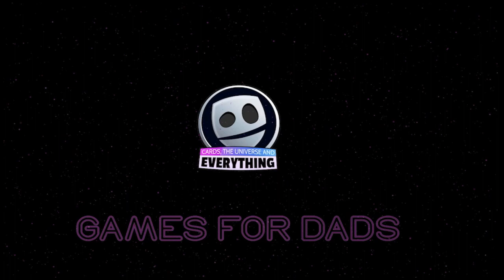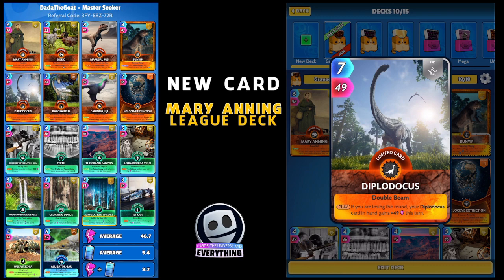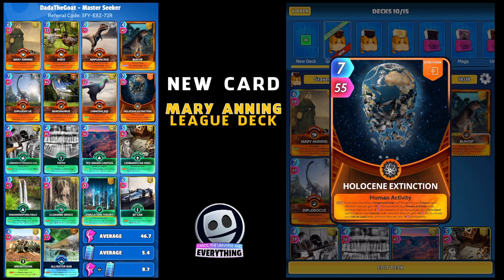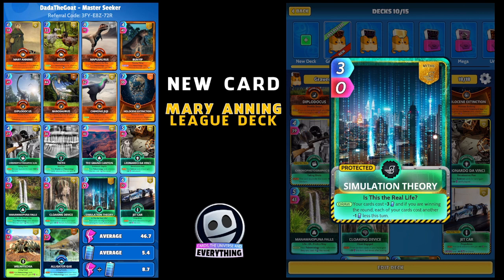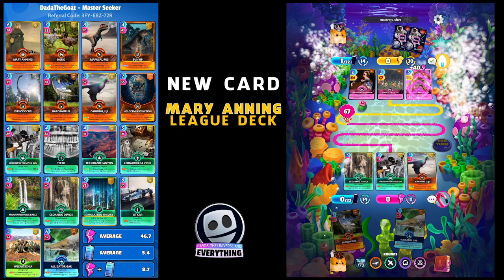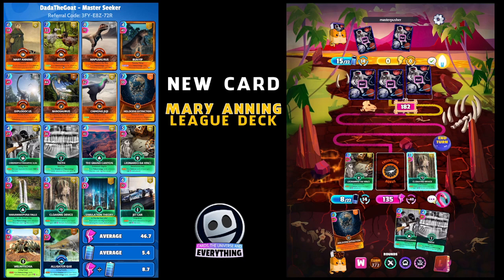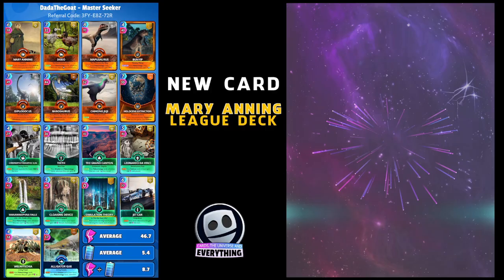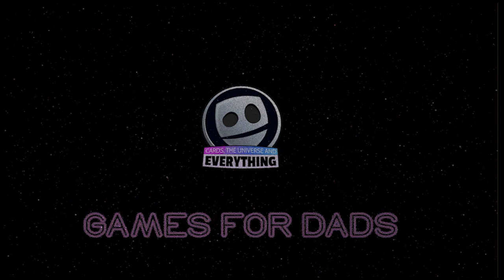NEW Mary Anning League Deck - Cards Universe & Everything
Try out this brand NEW card, Mary Anning League Deck  You will have fun! guaranteed

Cards Universe & Everything, deck building game.